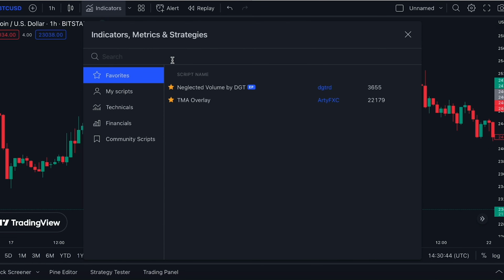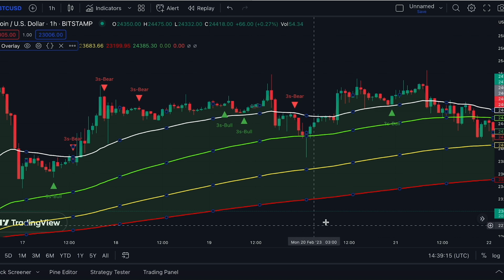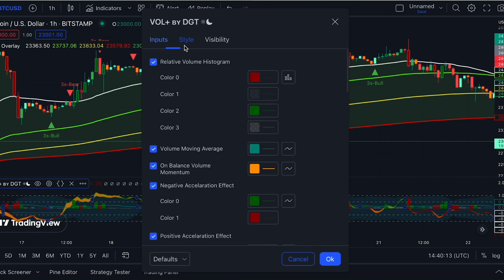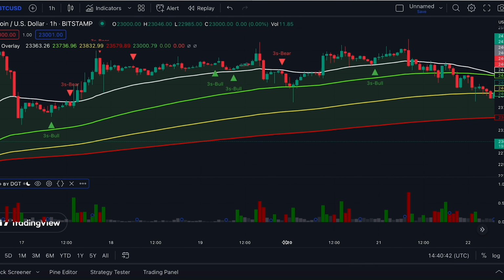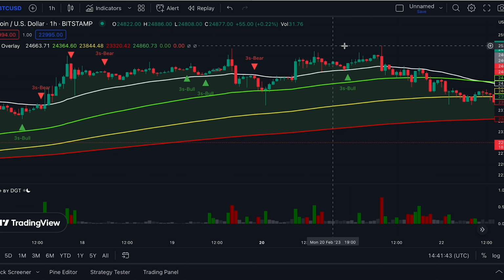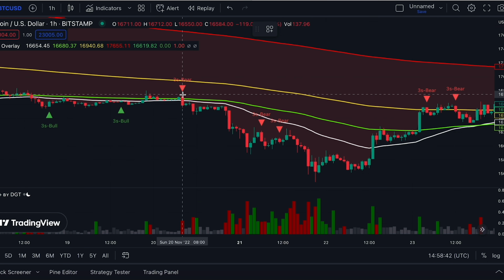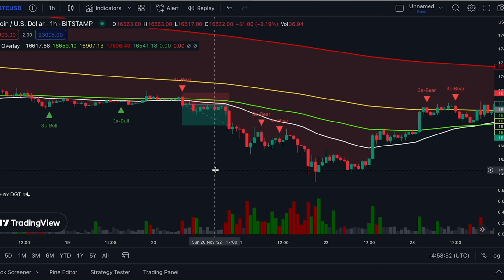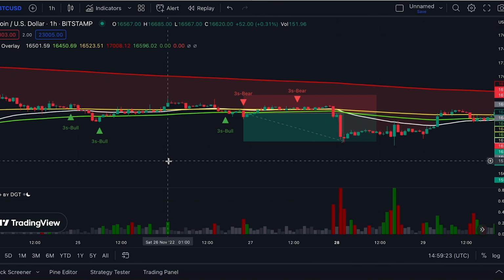FREE Zero Risk TradingView Indicator is Better Than Premium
Greetings from Trading Factory! I'll show you a Scalping Trading Strategy that I recently discovered and made me 400% in profits.This Trading Strategy works for low time frame. In the later part of the video, I will also tell you how to build this strategy. It's incredibly profitable and has a high win rate. I'll backtest it on the Bitcoin 1 Minute Time frame with a $1000 initial account amount and a risk-to-reward ratio of 1:1.5/2